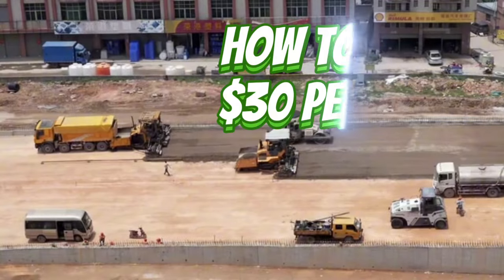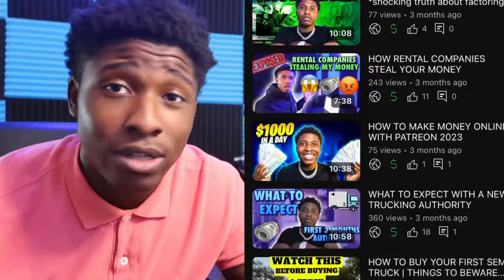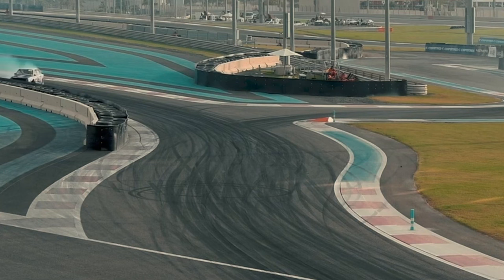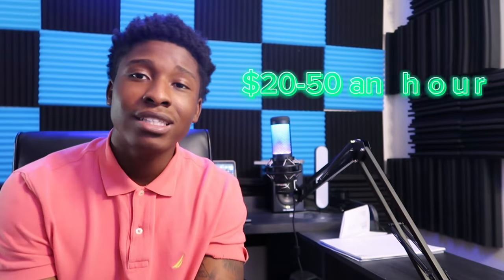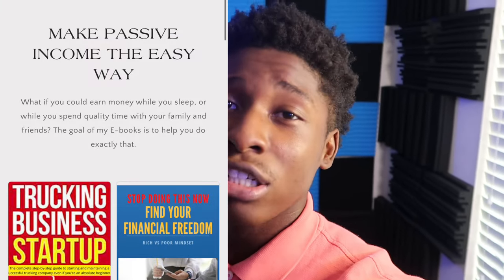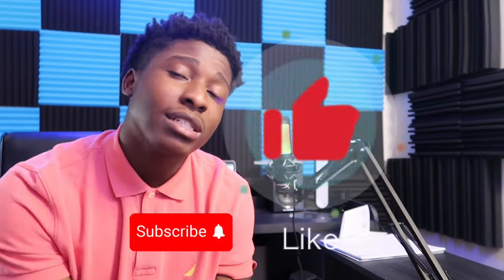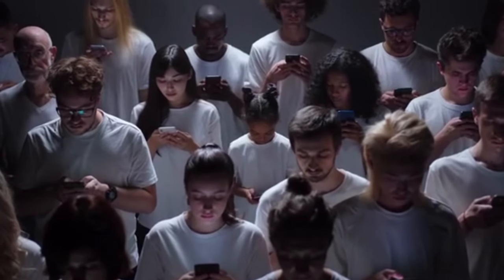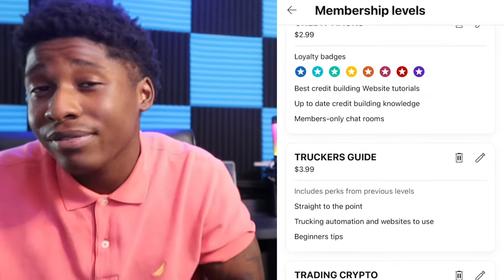MAKE $30-$120/HR WITH NO TRUCK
How to make $20-$120 per hour without owning your own truck. I will be giving three simple steps to start making six figures a year with no start up cost.

Help this channel get to 100K -

Forex Candlesticks Made Easy!

3 Step Method - Create New Automatic Online Income Streams

//CAMERA GEAR USED:
○ My camera
○ Vlogging items
○ cheapest Microphone
○ SD card
○ Vlogging tripod

My name is KINGLATTA , on this channel I will show you various ways of how to make money online and offline, and how you can start earning income TODAY as well.